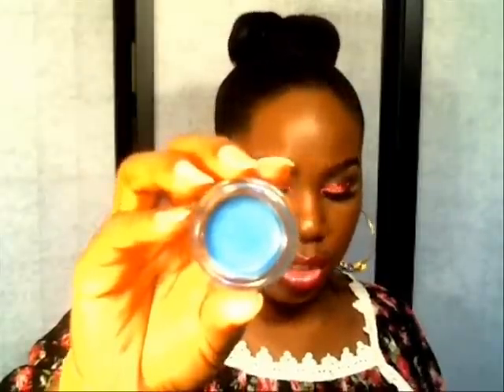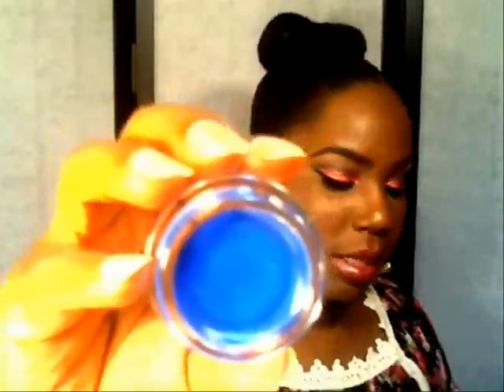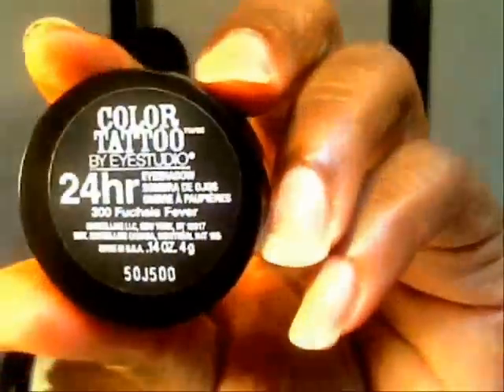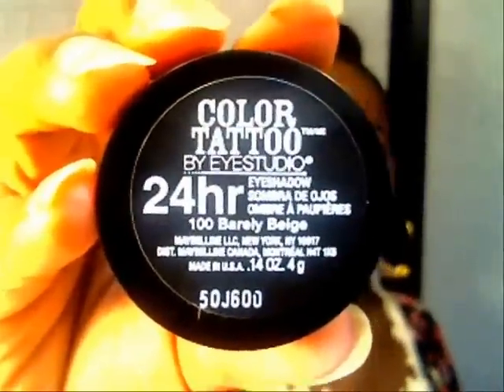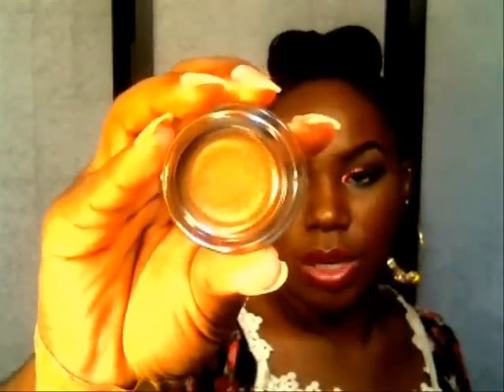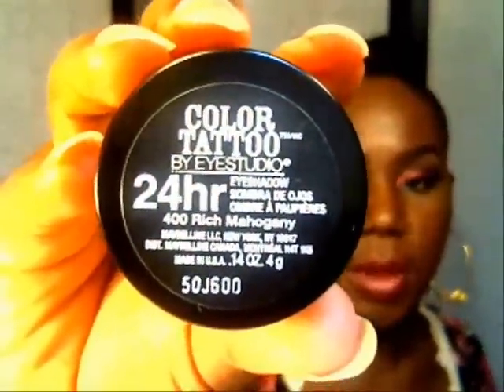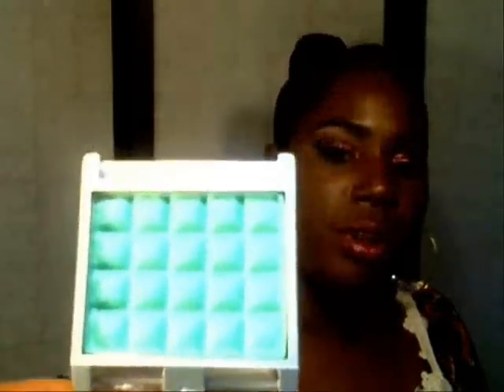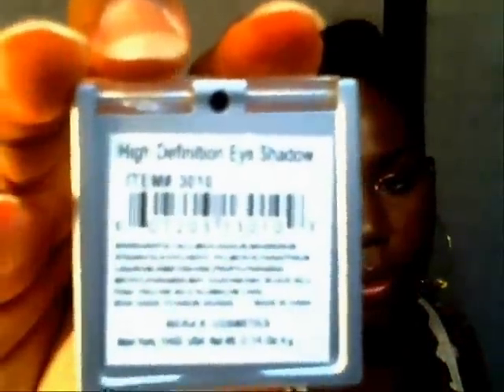Anotha Haul Y'all! | Haul & Review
Correction: shadow 3004 NOT 3040.  Also, I  only included pics of the Maybelline Color Tattoos at the end, since they will probably be the most popular...Also, when I referred to "my skin" in this video, I am mainly talking about my face.

WHERE DID I GET THIS STUFF?

100%  NATURAL PRODUCTS:
TAMA & NUNA AFRICAN BLACK SOAP, 100% COCOA BUTTER, 100% AFRICAN WILD HONEY, NEEM OIL,GRAPESEED OIL , GLYCERIN |

LIMITED EDITION MAYBELLINE COLOR TATTOOS | CVS & TARGET

FALL 2012 COLLECTION | MOSSY GREEN, BARELY BEIGE, GOLD SHIMMER, RICH MAHOGANY (CVS)

" BRIGHTS" | BLUE ON BY, FUSCHIA FEVER, TEST MY TEAL, READY,SET, GREEN ( TARGET) -THEY ALSO HAD MATCHING MASCARA